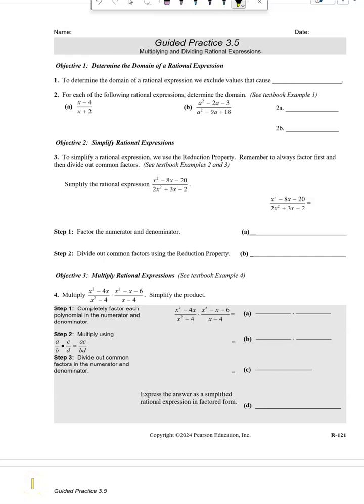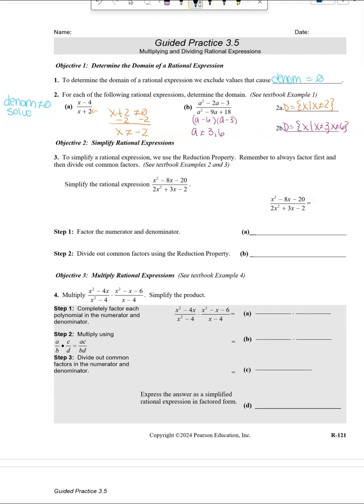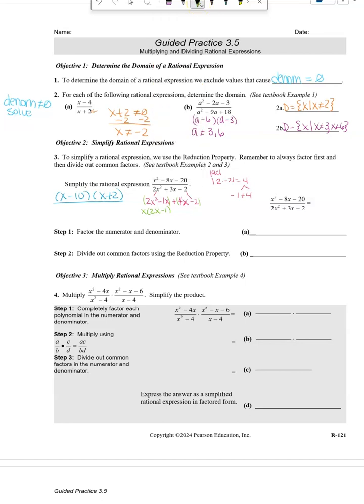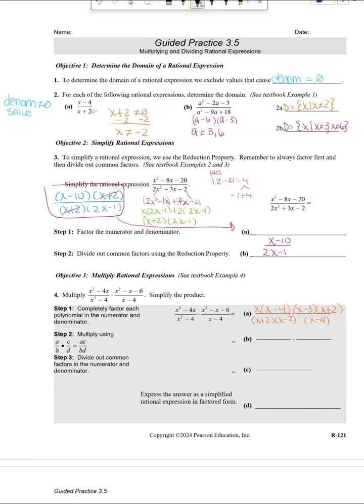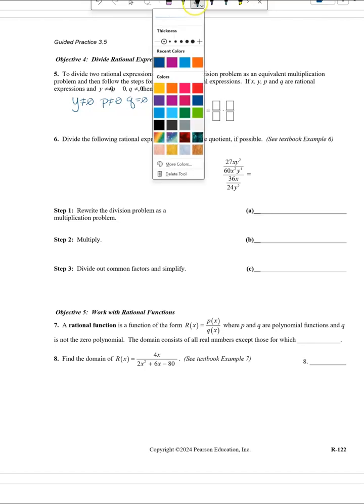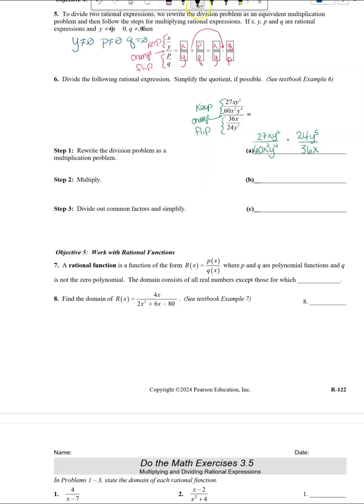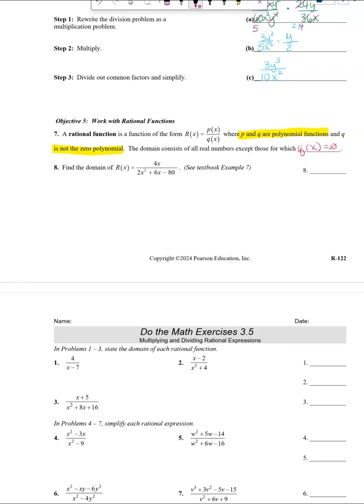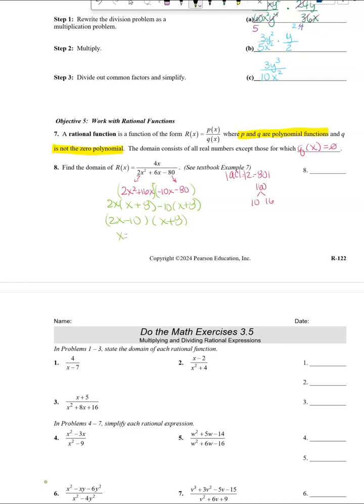3 5 Skill Sheet Mult & Dividing YouTube